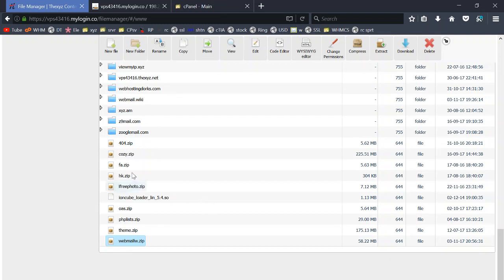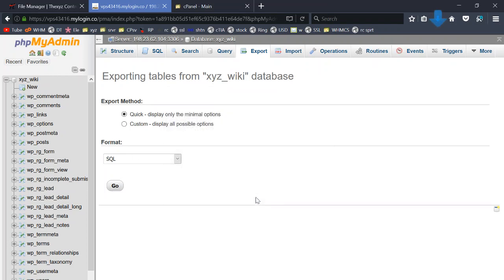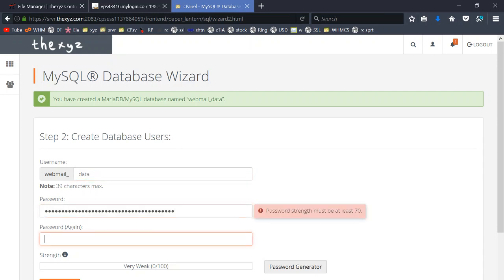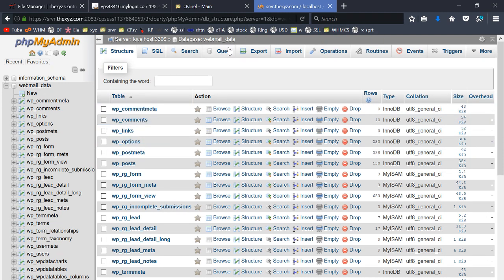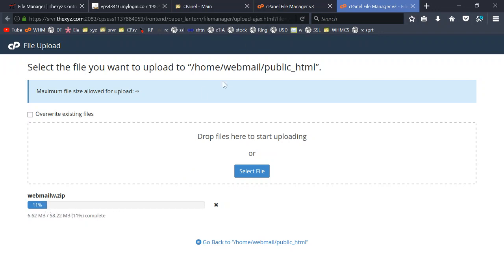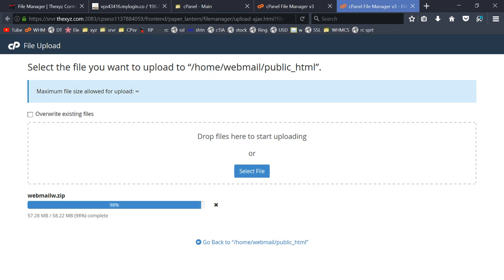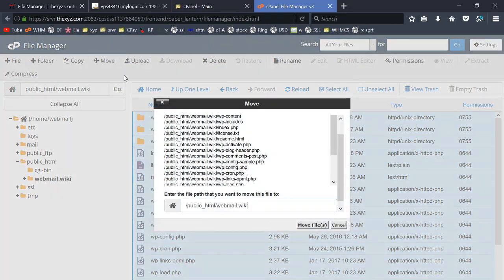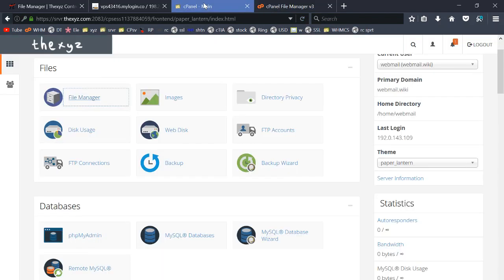How to transfer your WordPress website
This video shows how to transfer your WordPress website to a cPanel hosting account.